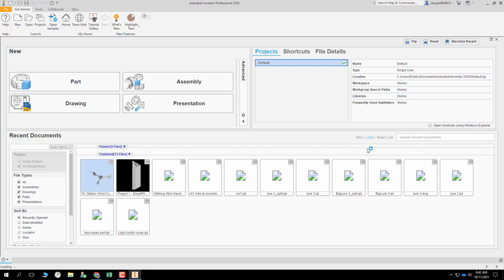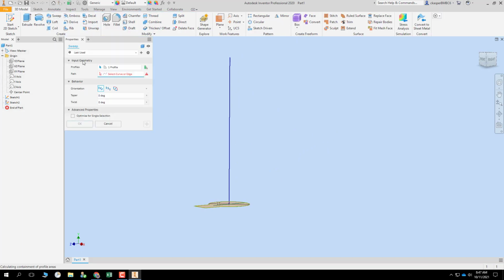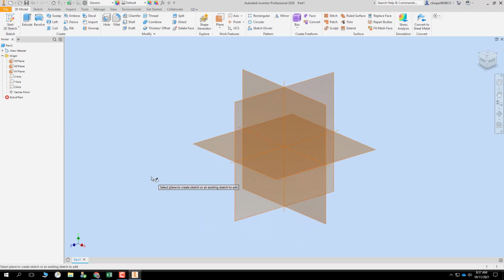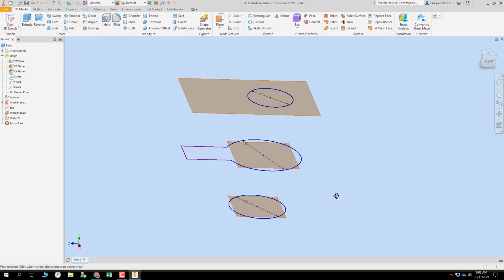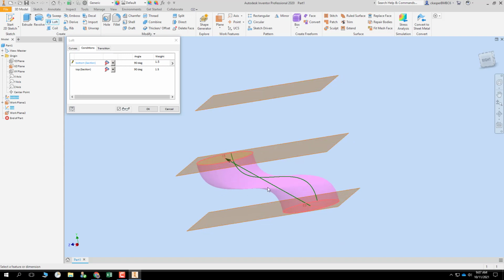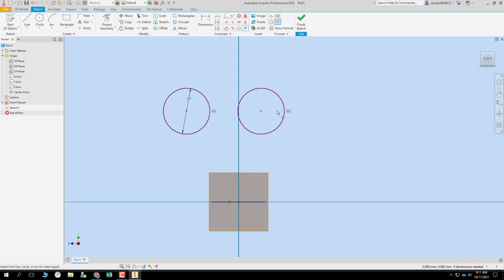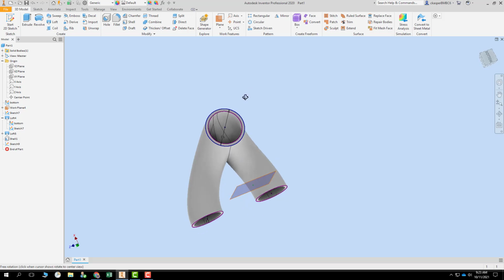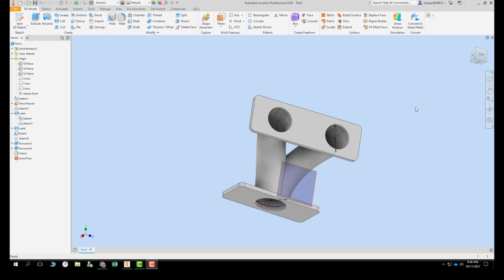V06 Sweep and Loft